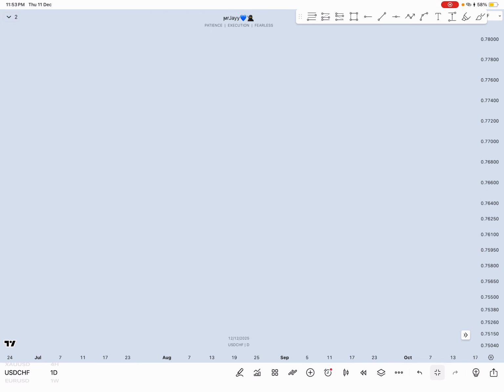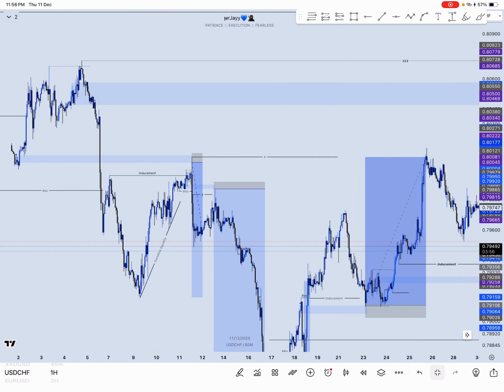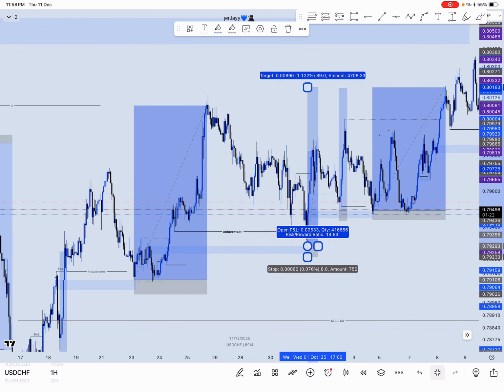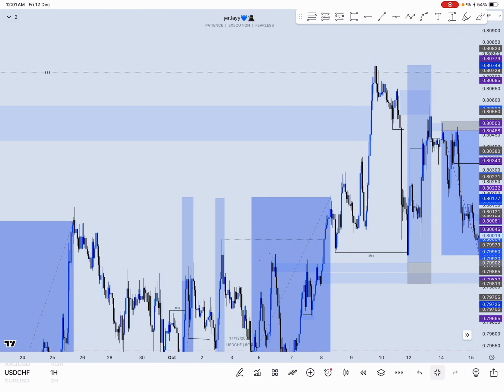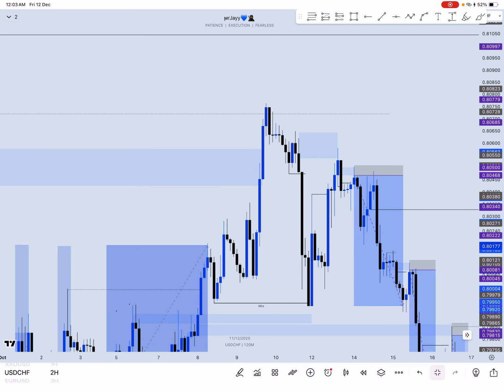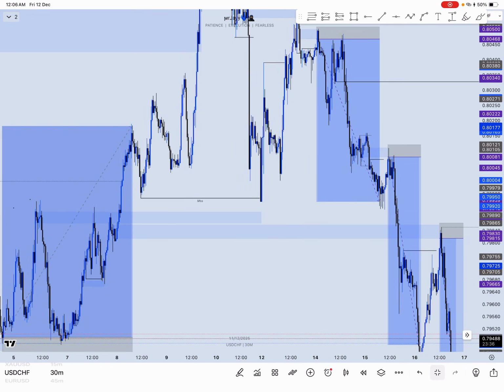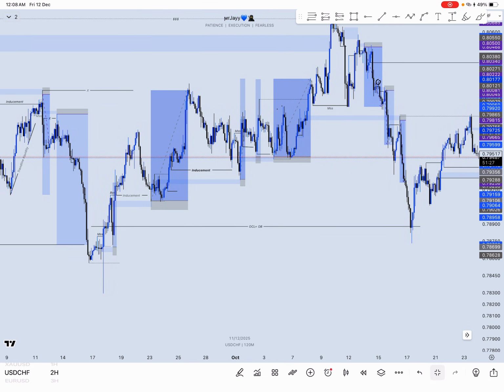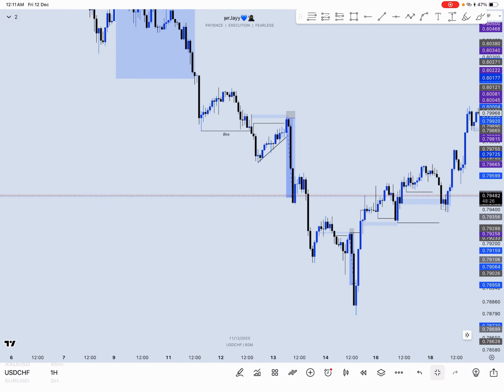HOW TO FIND DIRECTIONAL BIAS IN FOREX TRADING (PART 2)